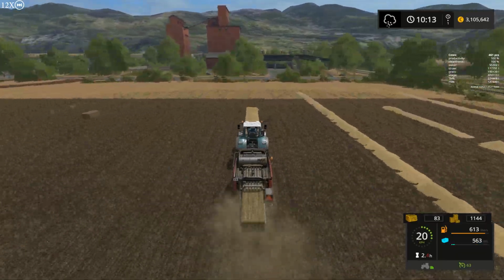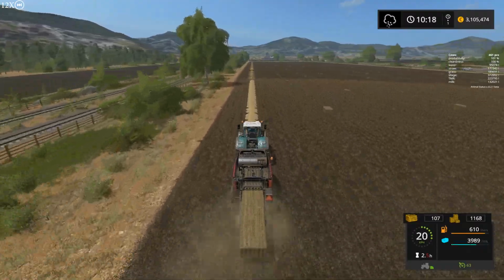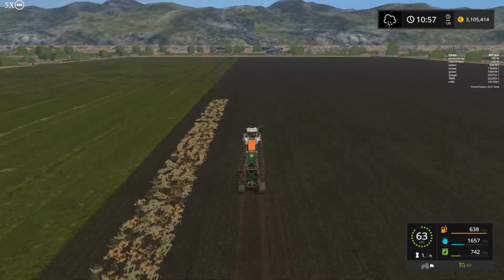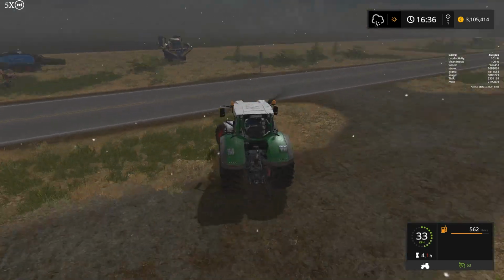FS 17 Timelapse | Who Dat Who Der Ranch | # 44 | Back to Massive Chopping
Not so new map, not so new series. We started as a poor man hoping one day to become a billionaire farmer.

Real-Time episode length:  2h 23m

Map name: Who Dat Who Der Ranch

PC 1 Specs: AMD FX8350, 16GB DDR3, Gigabyte R9 290, 256GB SSD + 4TB HDD, 1000W 80+ Gold PSU

PC 2 Specs: Intel i5-4590, 8GB DDR3, Sapphire HD6950 Unlocked, 120GB SSD + 1TB HDD, 700W PSU

Playing and recording from both PC's.